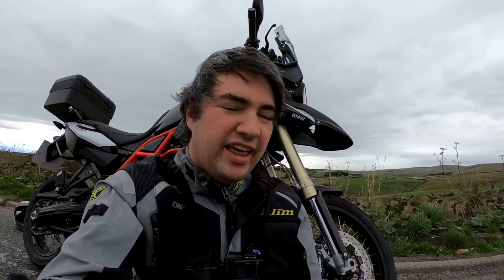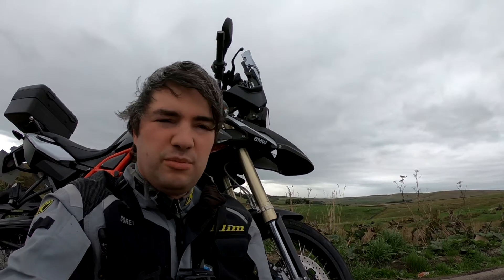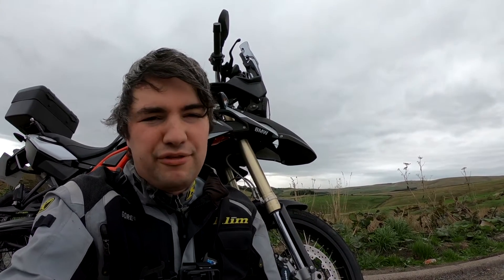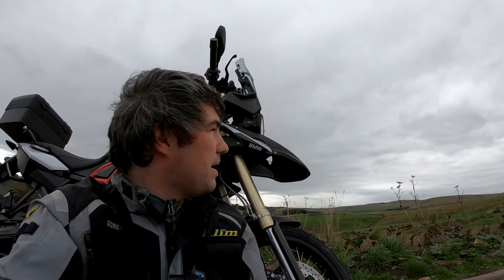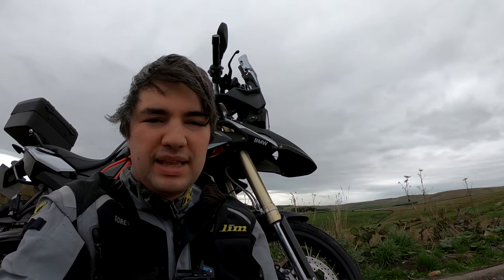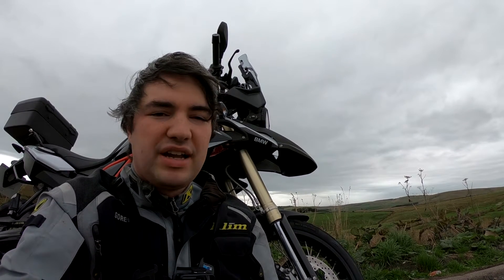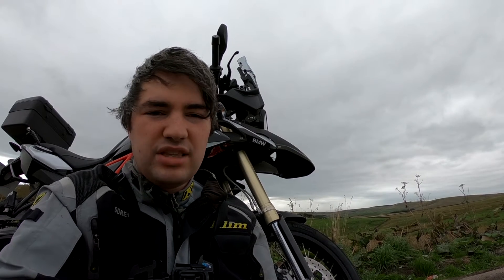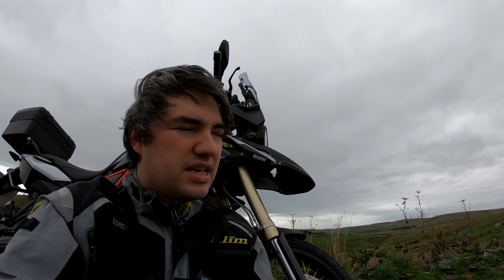F800GS Puig Adjustable Screen retrofit GSA nav bar initial thoughts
Hi everyone retrofitted the Support from the GSA and the height adjustable Puig screen from the GSA as well, very happy with the install cured the buffeting issues I was having and I can quite happily ride with my visor open now on my Arai Tour X4.
Ill be bringing more footage and some more detailed pictures on how it was done, obviously this won't work or everyone even same height as everyones torso etc is different but that aside the nav bar retrofit really works well to! nice mounting point for the nav mount and my BMW Navigator V.

last few pics are from the go pro and a landscape from Peak District day 2 last week with my Hasselblad.